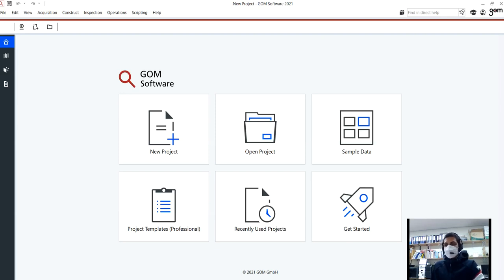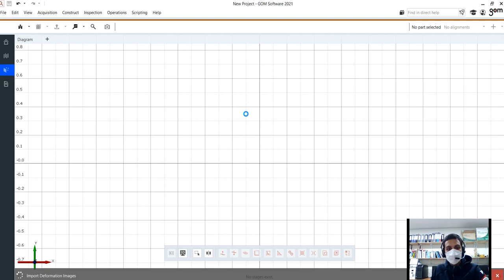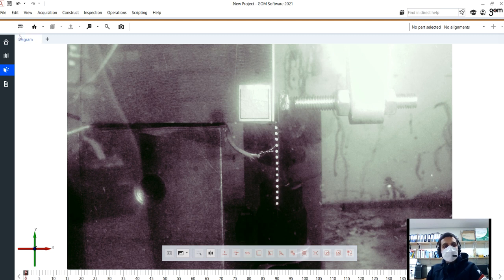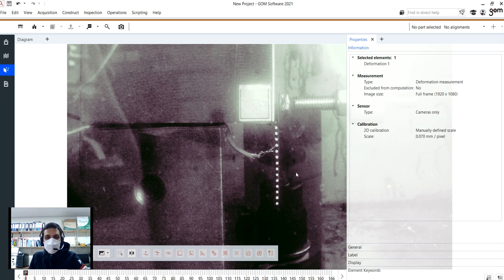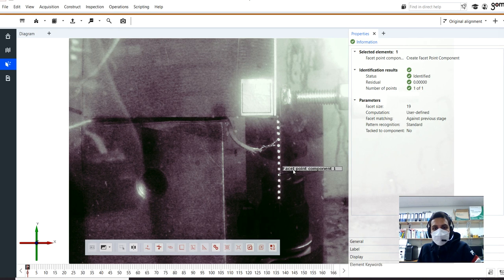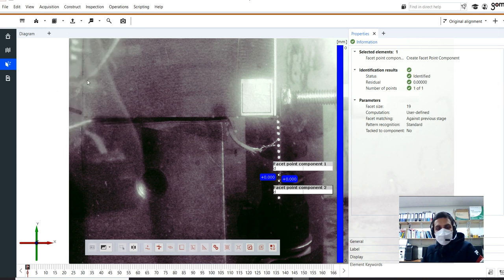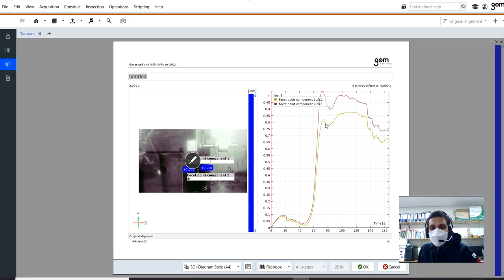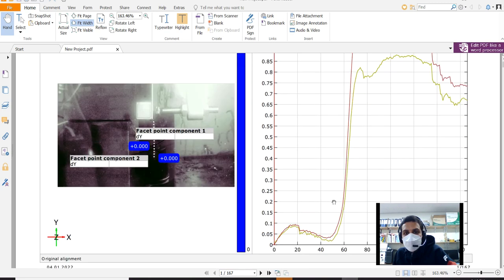GOM Software(2021) Practice Session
GOM software training.
GOM software class.
We can easily measure the displacements of points by GOM correlate.

Edit photo for GOM analysis, watch my video;